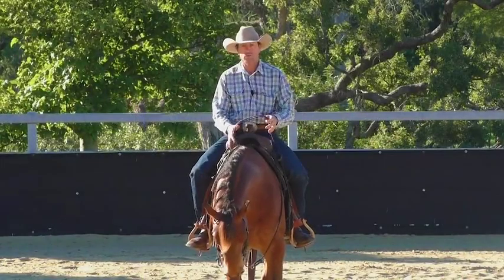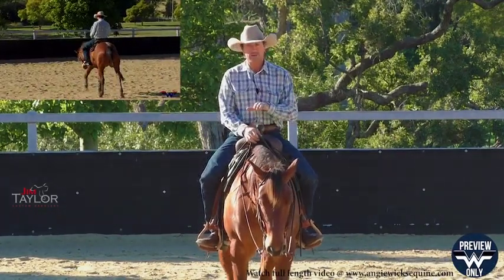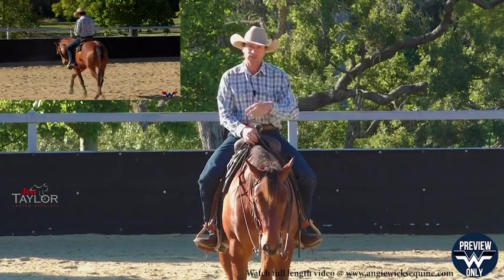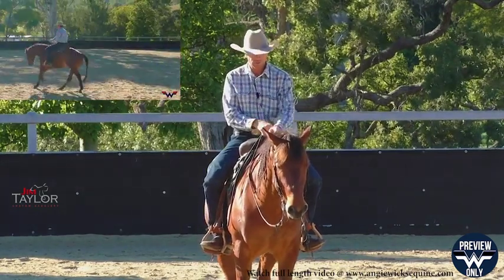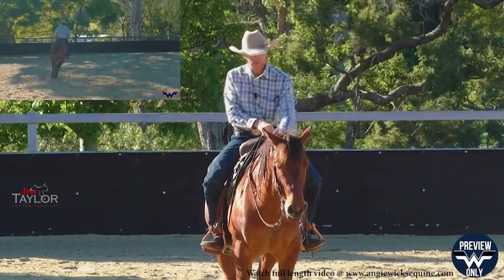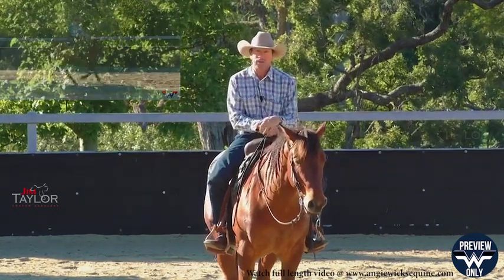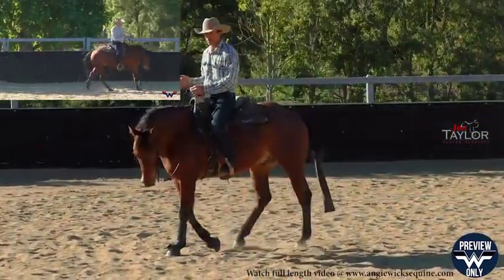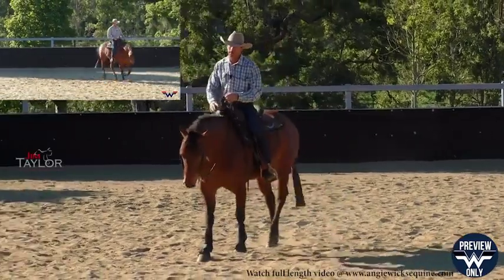Lead Change Exercises Explained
In this informative video, John Wicks takes you through the essential preparations for executing a flying lead change. While the actual lead change is a key component, John emphasises that the groundwork and preparation are paramount for success. His approach aims to prevent the horse from anticipating the lead change, especially in the centre of the arena, or changing direction unintentionally during the transition.

John’s methodology focuses on achieving fluidity and responsiveness in the horse's movements. He demonstrates how to move both the shoulders and hindquarters without resistance, ensuring that the horse maintains a consistent, rounded frame over its back and topline. This is crucial for keeping the horse’s rhythm steady and forward throughout the exercise.

A significant aspect of John’s training philosophy is to ensure that the horse never feels stressed or anxious about performing lead changes. He believes that if a horse misses or fumbles a lead change, it’s vital to identify what element of the preparation was lacking. Instead of pushing through, John encourages revisiting the problematic area before asking for the lead change again. This thoughtful approach is designed to preserve the horse's confidence, as it’s crucial that they never feel "wrong" during the learning process.

By employing a step-by-step method, John helps to build the horse's confidence and ensures that they remain relaxed while mastering lead changes. This video not only provides practical exercises but also offers insights into creating a positive learning environment for both horse and rider.
Join John in this detailed guide to improve your understanding and execution of flying lead changes, fostering a more confident and relaxed horse in the process!